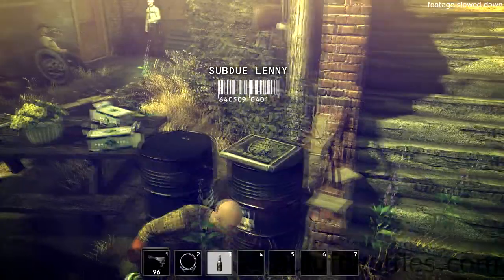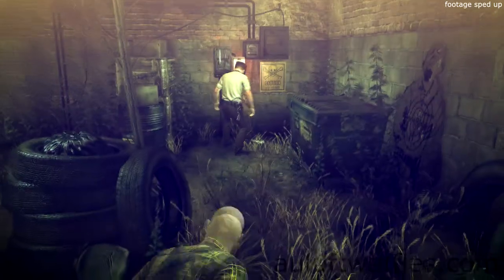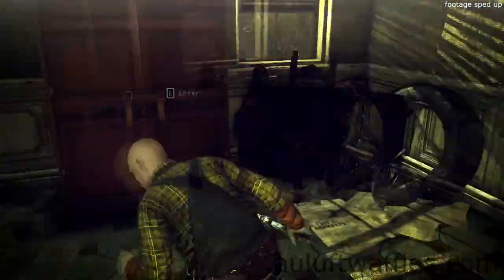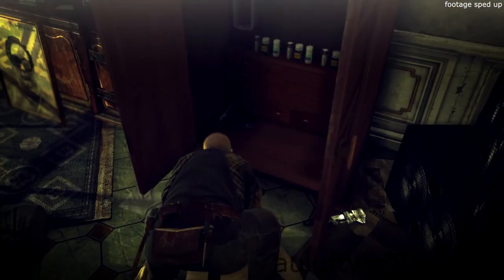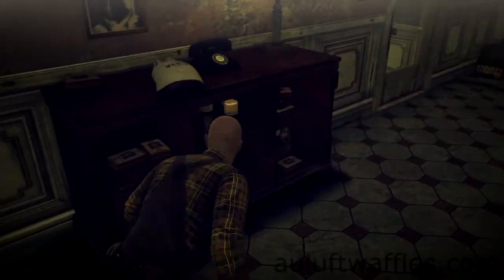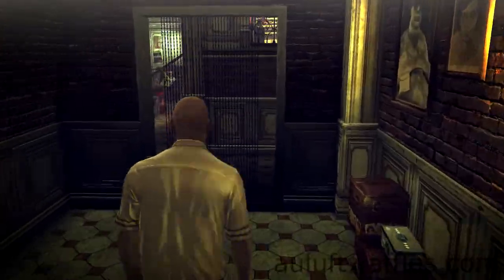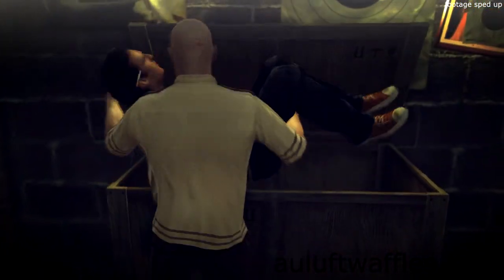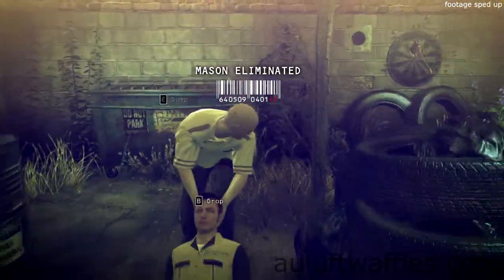Barbershop High Score Guide, Shaving Lenny, Hitman Absolution, Remove Evidence (141100 Score)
This is a guide for the second part of the Shaving Lenny mission which is called Barbershop. This guide is for the purist difficulty and will show you ho to get silent and signature kills on all the targets in the area, hide their bodies and remove the evidence whilst remaining undetected. After you have completed all the challenges for the Shaving Lenny mission and completed the Barbershop in the way this guide suggest you will receive 141,100 score from this mission.

Eliminate Luke with Silent and Signature Kill
At the start make your way across the garden and go down the stairs. At the bottom of the stairs are some barrels. Take cover on them and move all the way to the end of the table so you can pick up a bottle. Go back behind the barrels and throw the bottle at the wall to the right of the police officer leaning on it:
As soon as the police officers are distracted go to the other side of the lower area and pick up the wrench from the barrel ahead. Go to the dumpster on the other wall and throw the wrench below the lever.
Then quickly enter the dumpster and stay in it until the police officer that comes to investigate has his back towards you. Sneak up on him, garrote him and hide the body in the dumpster you just were in. Pick up the wrench and repeat the same thing to take out another police officer. Garroting enemies counts as a silent kill. That combined with hiding the police officers bodies recovers all the score you loose by killing the police officers. However, the guards count as civilians and garroting them will cause you to loose score you can't regain.
After you have hidden the second police officer pick up the wrench again and go back to the right section of wall next to the dumpster. Jump up the the ledge and pull yourself up. Go around the corner and as soon as you can jump up to the next ledge and pull yourself up, which is only possible after you have gone some way along the ledge. Follow the ledge all the way around to a window and climb through the window. When you are in the room sneak to the next room and throw the wrench back into the room you got into through the window near the cabinet.
Take cover on the wall to the right of the door. When you can hear a door open in the next room wait for a few more sections, then get out of cover and sneak back into the room you threw the wrench into. Sneak up on the police officer and garrote him. Hide the body in the cabinet nearby and pick up the wrench again. Go back into the room you just came out of and wait for the police officer that is visible through the other door out of the room on the balcony to have first walked some distance down the balcony towards you, then have turned and is looking over the railing.
Get out of the room through the door ahead and sneak past the police officer to the other side of the balcony. Near the door on a table is some ammunition which you might find useful to pick up. Go through the door and sneak down the stairs. At the bottom of the stairs is a small table with the barber disguise on it. Take the disguise, then turn around and throw the wrench near the rightmost chair in front of the police officer
Wait for the police officer to get off the sofa and have walked a small distance so you can get behind him then sneak up on him and garrote him. Drag his body out of the room through the door near the small table the barber outfit was on and hide his body in the cabinet in the corridor. With the barber outfit you are allowed to be in all areas of the Barbershop except just in front of the television for now. Go into the main area with the television in it and go through the doorway next to the kitchen into the storage area. On your way there you pass a pizza. Another way to subdue Lenny is to pick up the sleeping pills in a room on the second floor and put the pills onto the pizza, but don't let Lenny see you in the barber outfit. Wait for Luke to walk in. Once you can hear the door closing garrote Luke which will cause a silent and signature kill on Luke. Hide his body in the wooden crate in one of the corners of the storage room.